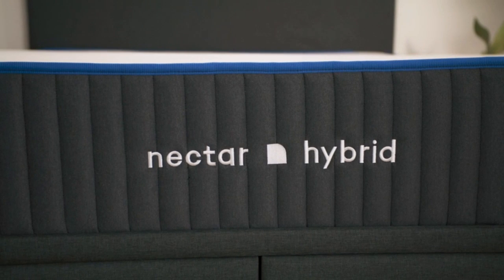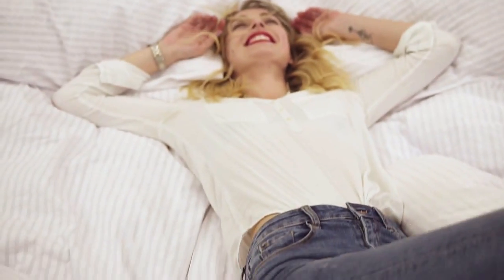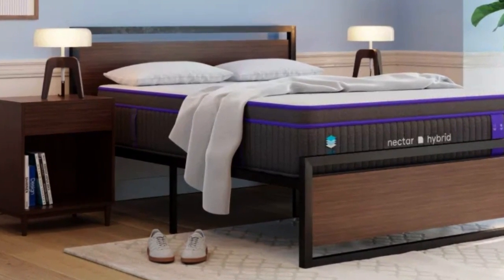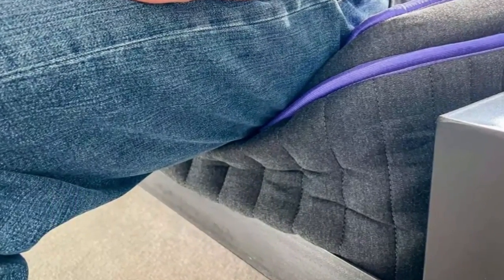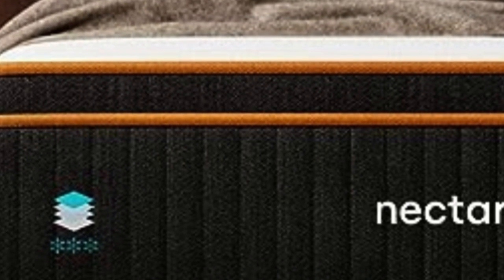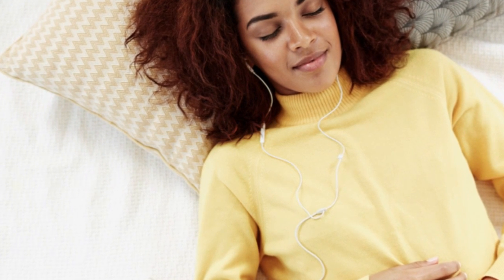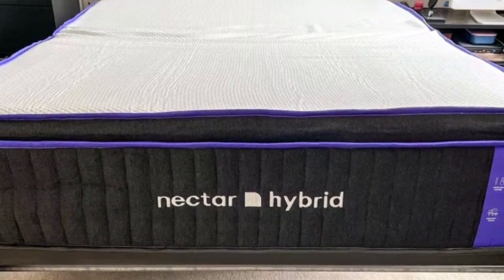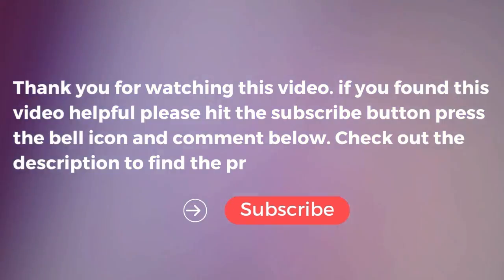Nectar hybrid Mattress Review [2023] | Sleeping Mattress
in this video we will Nectar Premier Copper Hybrid Mattress Review, Nectar has gained a solid reputation for its mattresses and bedding accessories, Mattress Performance. Motion Isolation, Pressure Relief, Temperature Control, Edge Support, Ease of Movement, Side Sleepers, Back Sleepers, Stomach Sleepers, Is the Casper Hybrid Firm, 10-year limited warranty. Nectar recently added hybrids to its lineup, While known for its all-foam mattresses, We’ll review the Premier Copper Hybrid, Nectar’s high-end hybrid that features, the Premier Hybrid, and the Premier Copper Hybrid.

in this Nectar Premier Copper Hybrid Mattress Review, I cover everything from the beautiful appearance to the functionally of the item.